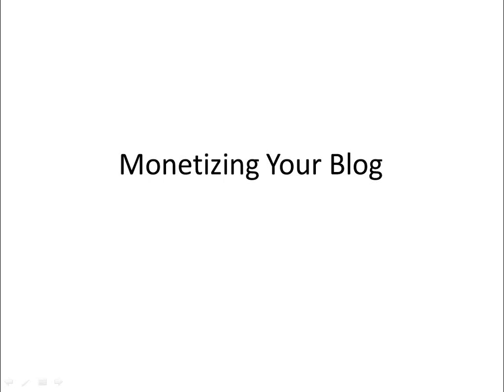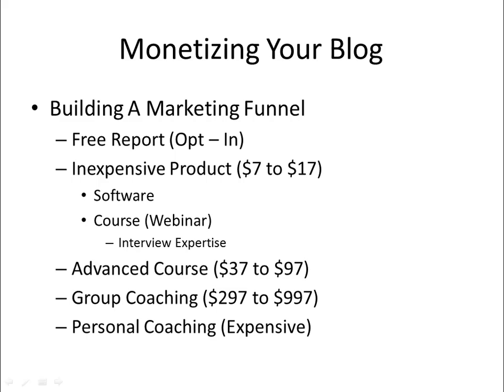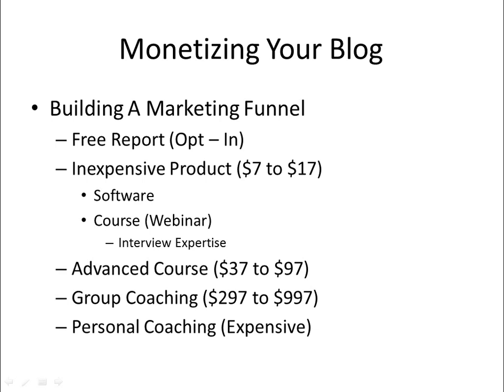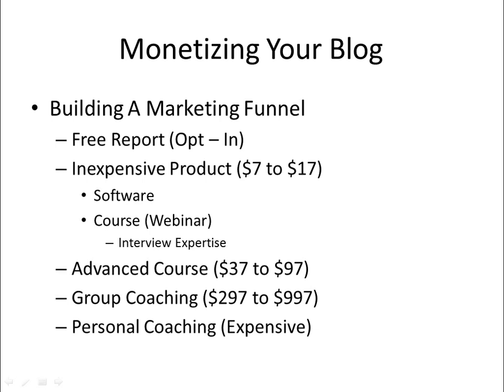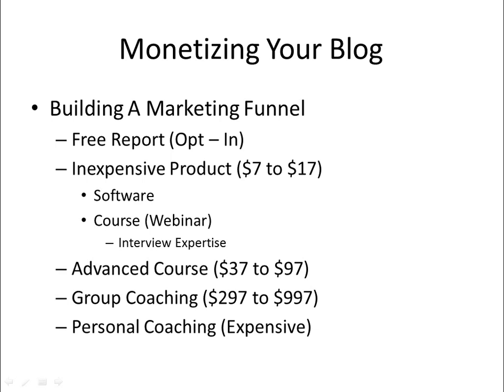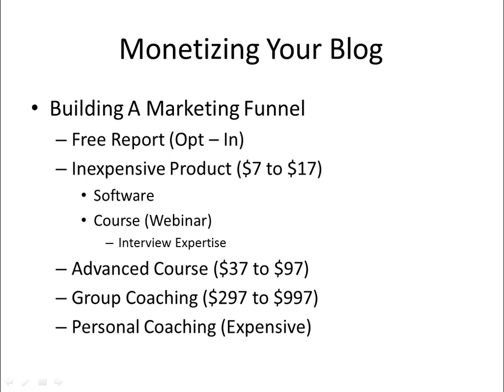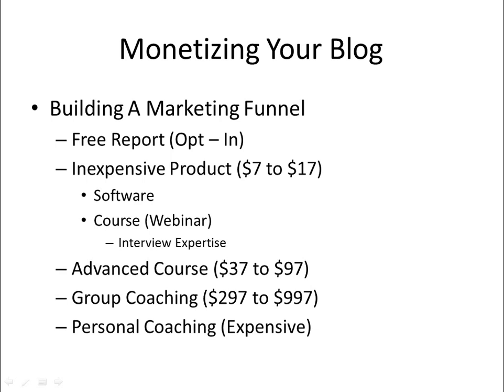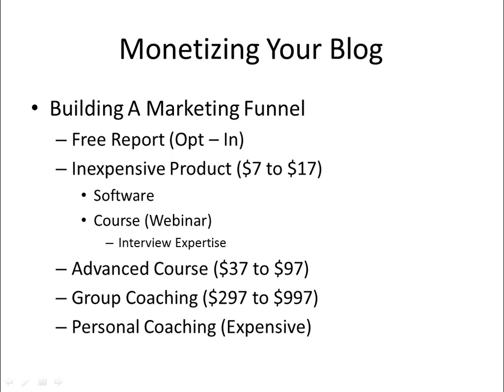10 Marketing Funnel